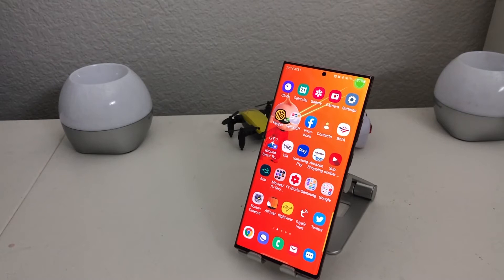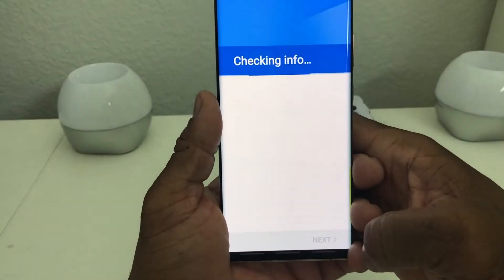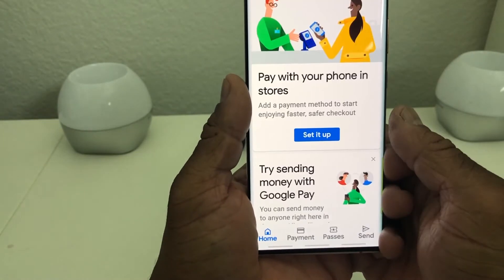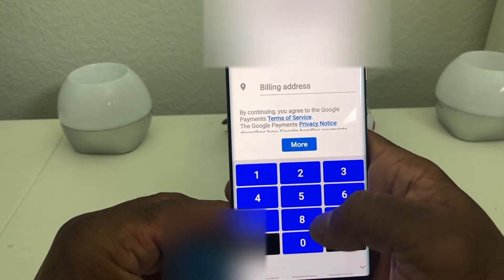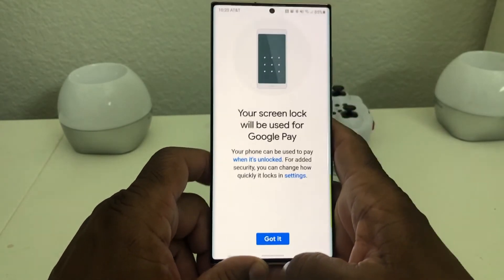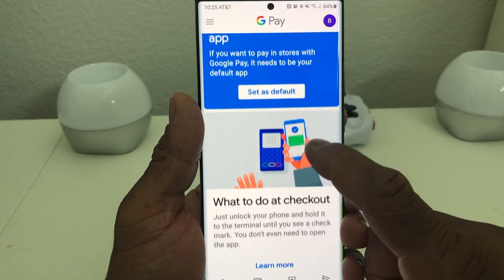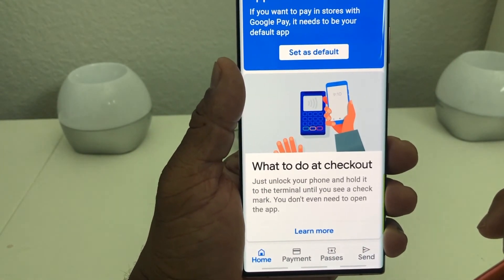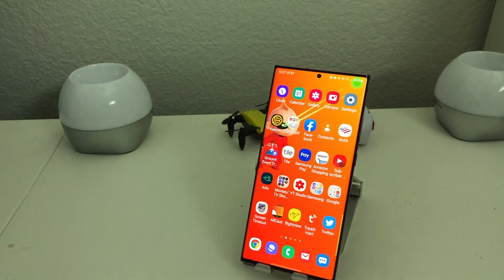How To Setup Google Pay On Your Galaxy Note 20 Ultra!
In this we will show how to setup Google Pay on your Galaxy Note 20 Ultra.  Since the Note 20 Ultra is an android phone you can choose  Google Pay or Samsung Pay to make your mobile payment with.

Galaxy Note 20 Ultra

Galaxy Note 20

Supcase: Note 20 Ultra Case

I Blason: Note 20 Ultra Case